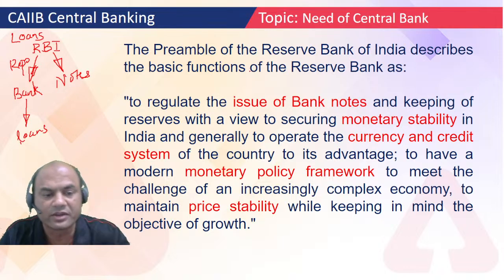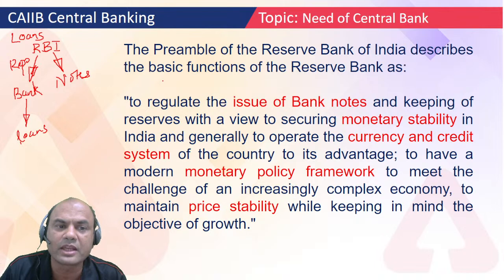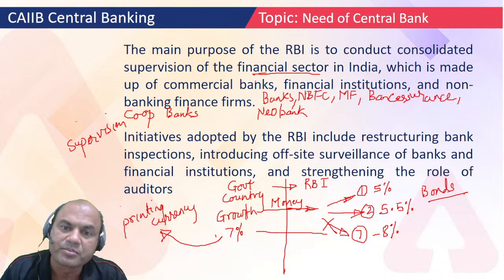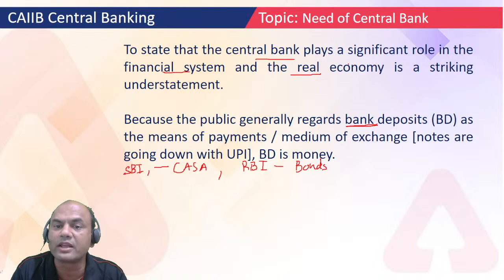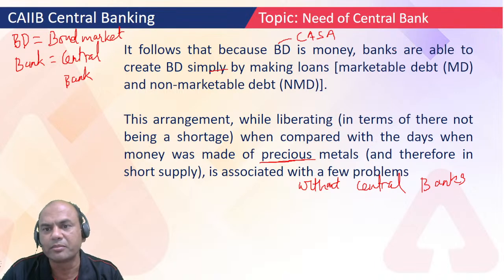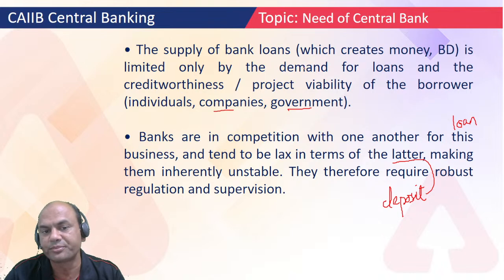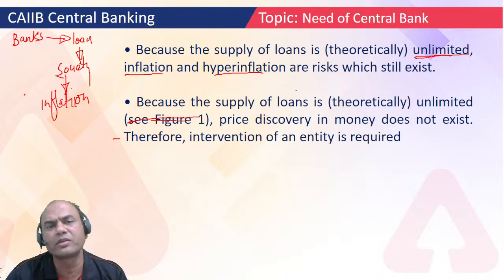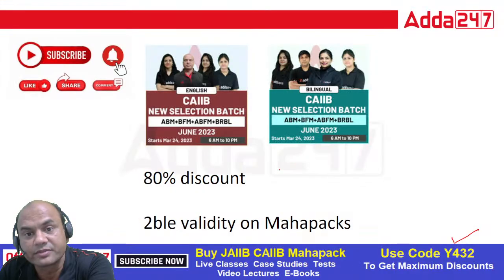CAIIB June 2023 | Central Banking | Elective Paper | Need of Central Bank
CAIIB Exam June 2023 | Central Banking | Elective Paper | Need of Central Bank | CAIIB Elective Central Banking | CAIIB 2023 Preparation | CAIIB New Syllabus 2023